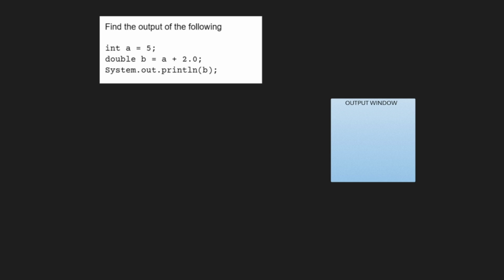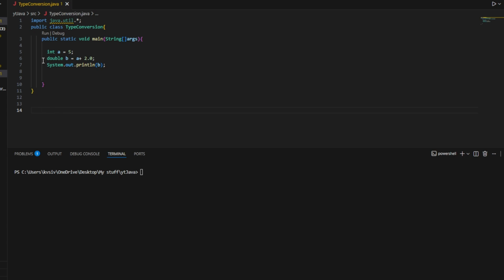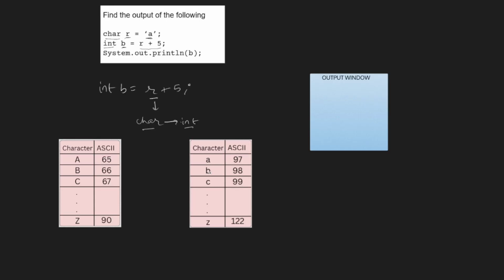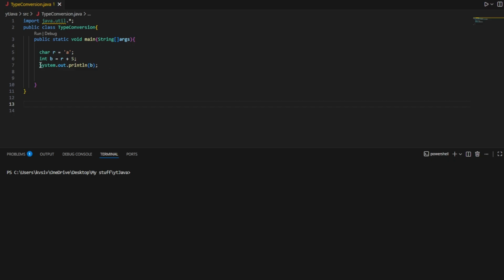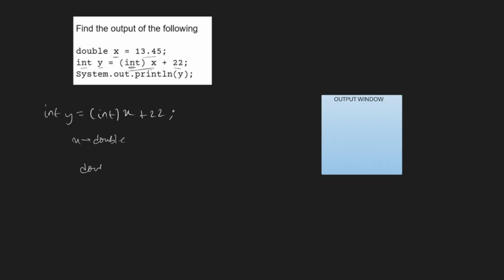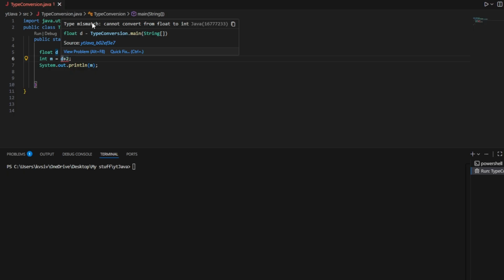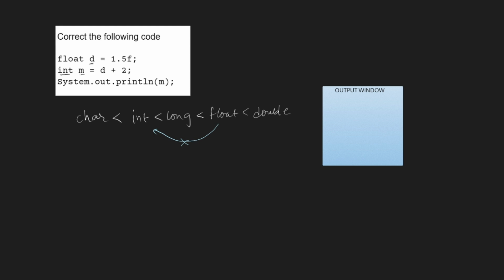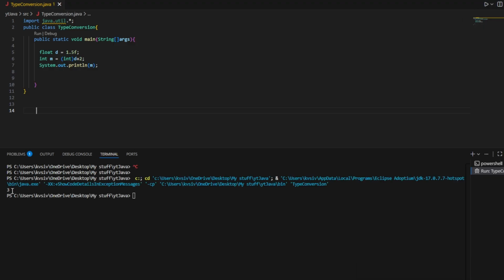Type conversion - video solutions